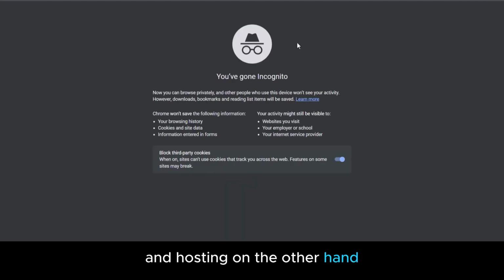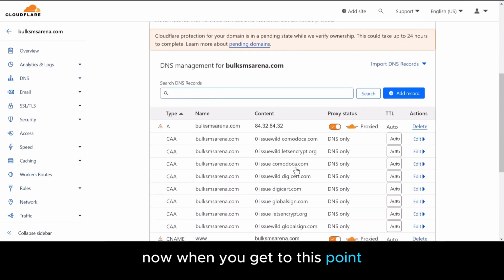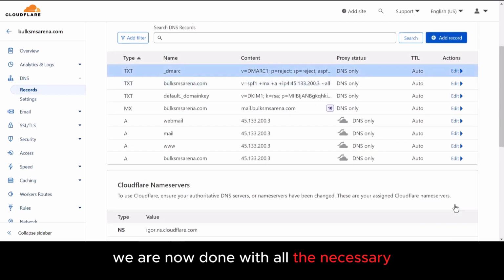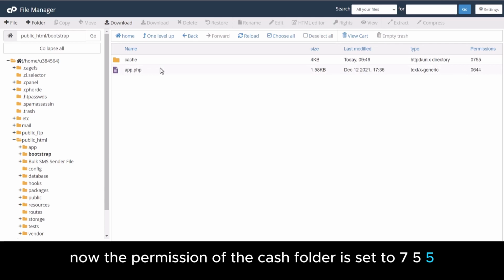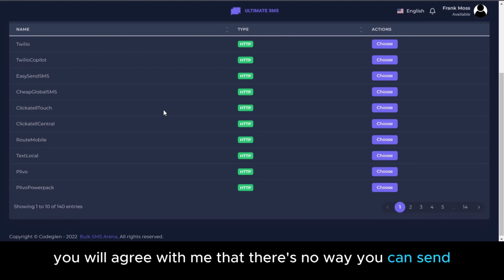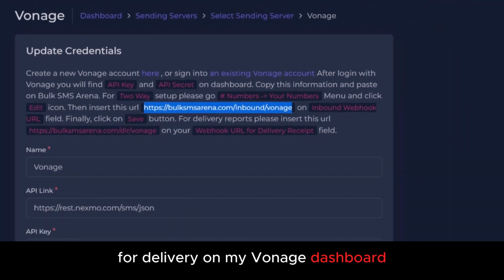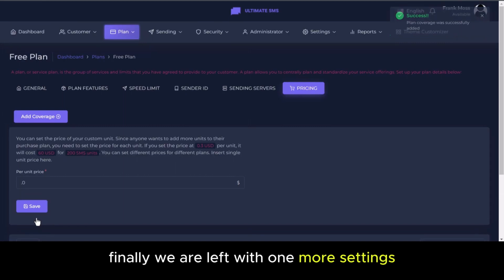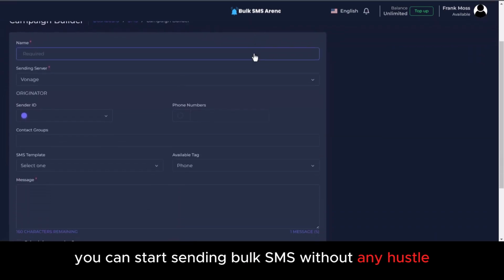STEP BY STEP Build Your Own Bulk SMS Sender & Send Unlimited SMS SMS Marketing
📱 [👉 STEP BY STEP] Build Your Own Bulk SMS Sender & Send Unlimited SMS - SMS Marketing🔗 Watch the full one-hour tutorial to set up your very own Bulk SMS Sender and unleash the power of unlimited SMS marketing. To get the most out of this comprehensive guide, make sure to watch till the end to avoid missing any crucial details. If you're serious about taking control of your SMS marketing strategy, this video is a must-watch!
🌐 Learn how to create your own Bulk SMS Sender with the ability to send links without any restrictions. Take charge of your messaging campaigns and become your own boss by mastering the techniques shared in this tutorial.📢 Are you in search of a solution to reach a massive audience with SMS marketing? Look no further! Our SMS marketing software provides an easy-to-use interface, enabling you to effortlessly configure and deploy your very own bulk SMS sender. Whether you're a small business seeking widespread outreach or a government organization promoting your agenda, our software is the ideal tool for you!
💥 This video is uniquely crafted with AI Voice, so be sure to read the generated subtitles while watching for a comprehensive understanding of the content. Though it's a lengthy video, we recommend watching it twice to absorb all the essential information.💻 For the optimal viewing experience, we advise watching this tutorial on a PC.
⚠️ Important Note: The video originally suggested Prohoster shared hosting; however, they've undergone changes in their verification process. If your account is not verified or you are in the process of securing hosting from them, we strongly recommend exploring alternatives. Consider using shared hosting from reliable providers like namecheap.com or Shinjiru.com for your Bulk SMS Sender setup.🚀 Take the first step towards becoming an SMS marketing expert and start sending bulk messages hassle-free. Watch the video now and empower your messaging strategy!

✅ If you want me to do the setup for you, I can do it for you on your own domain and hosting for a fee Contact me by email or telegram👉EMAIL: 👉DM: Whatsapp@ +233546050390Facebook: Danisco TechnikInstagram: Danisco Technik